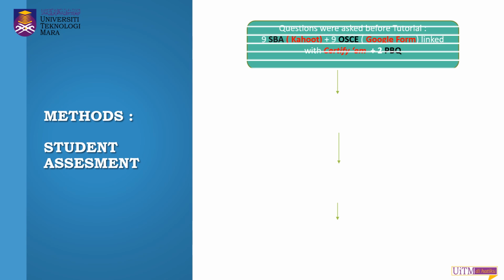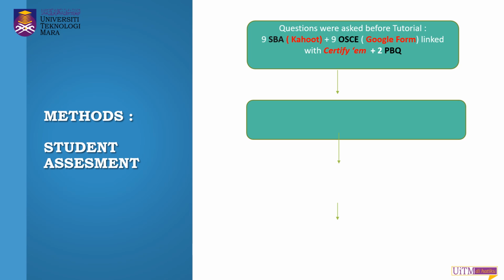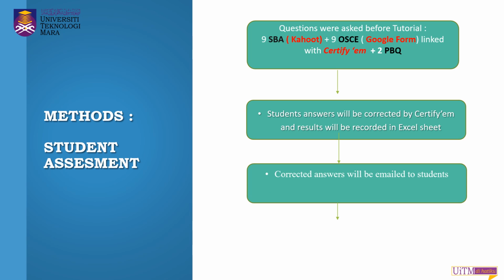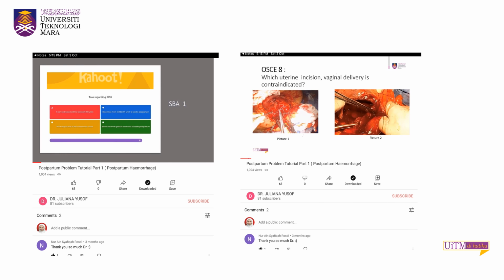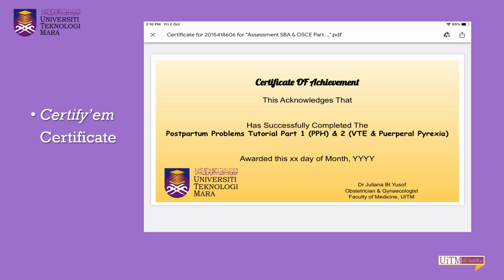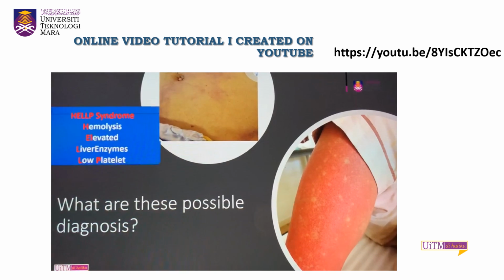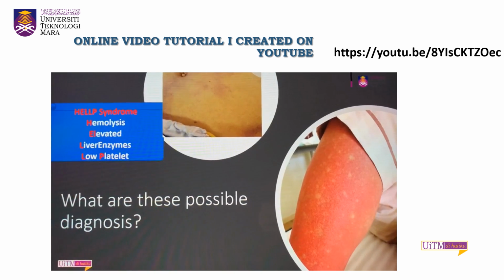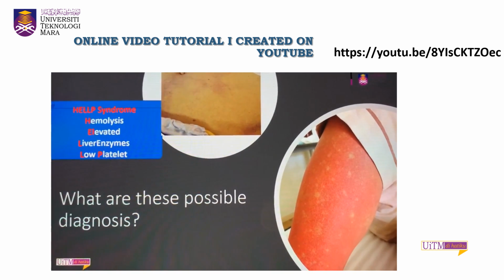CD37 - YouTube E Learning: An Easy Approach To Enhance Medical Student Understanding